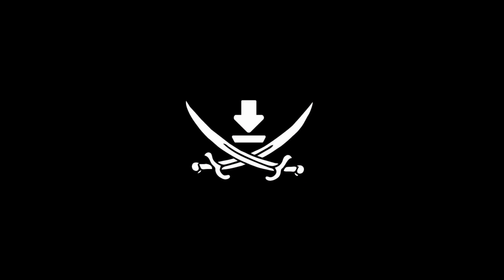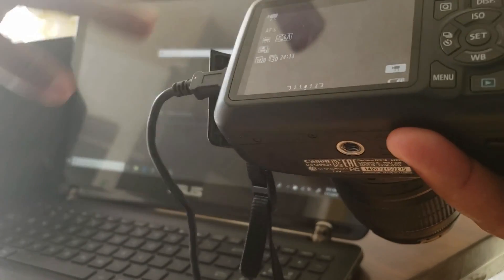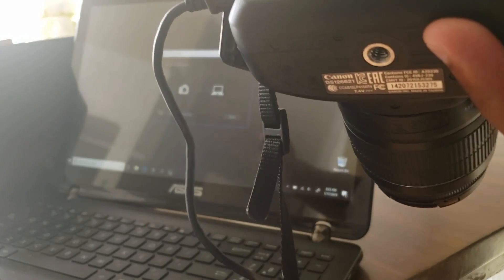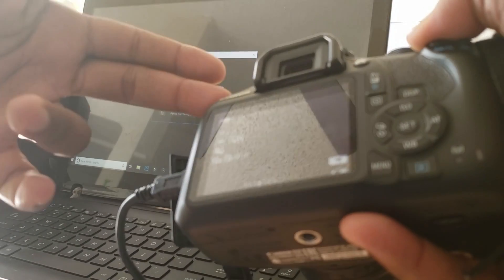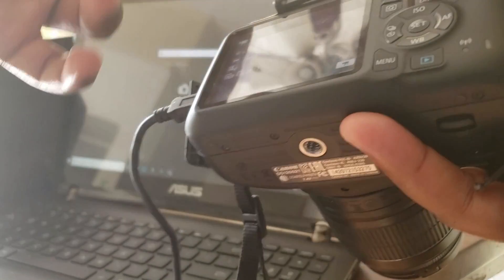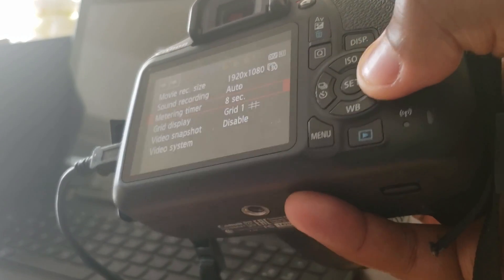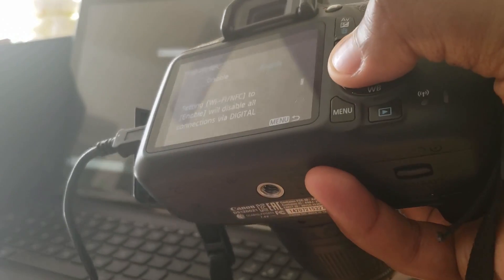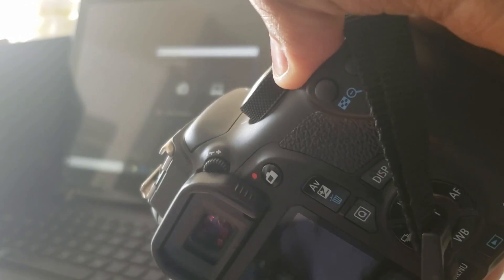How to Connect Canon Cameras to Laptop & Desktop Computers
How to connect a Canon T6 (or any similar Canon camera) to a laptop or PC using USB

LINK
Once you select your camera the latest EOS Utility program is the one you'll need to download.

ALTERNATIVE STEPS
If these steps didn't work for your Canon camera, here's 10 steps to wireless connect your camera to a computer if needed.

1. Press the MENU button to display the menu.

2. Use the keys of the Multi-controller and select Wireless communication settings under the tab.

3. Select Wi-Fi/NFC

4. Select Enable

5. Under the tool tab, set Auto power off to Disable if necessary.

6. Select Wi-Fi function

7. Select the computer option

8. Select Easy connection then select OK

9. On your computer find the SSID (now displayed on the camera) within the wifi settings. So it'll be the same as connecting to any wifi. The Encryption key (also displayed on the camera) is what you'll use as the password. Once you're connected select OK on your camera when it says Start paring devices.

10. Open the EOS Utility program on your computer.

Once the program is up, and you're still on the camera's wifi connection, select Paring over WiFi/LAN, select the camera then OK. On your camera select OK when it shows the connection to your computer. After this, as long as you have the EOS Utility program installed, it should start right away.